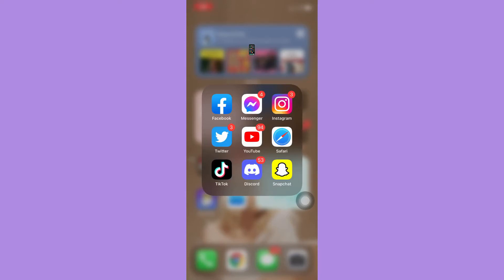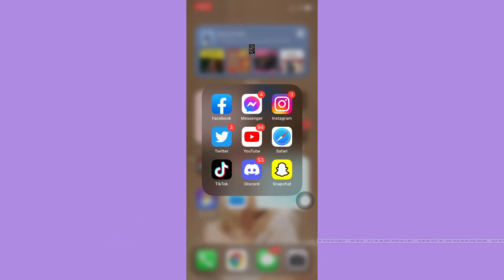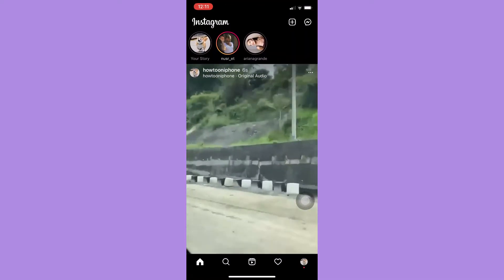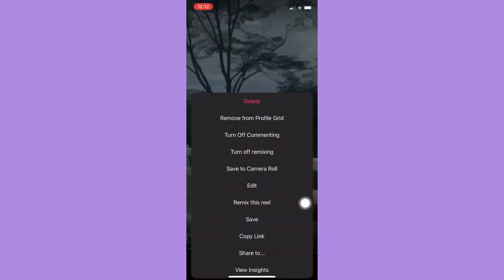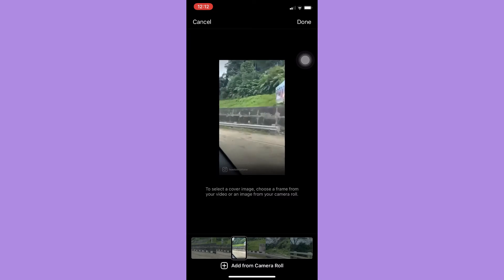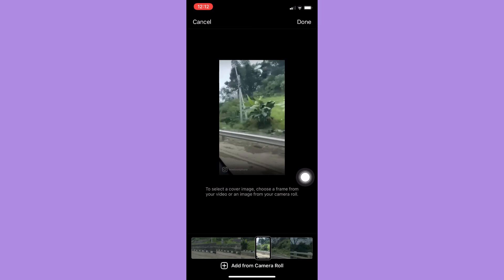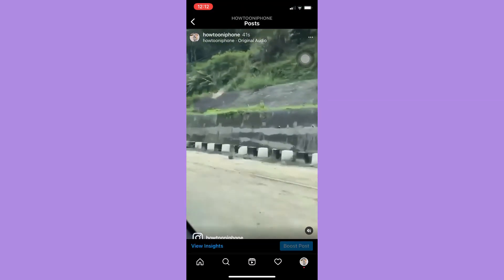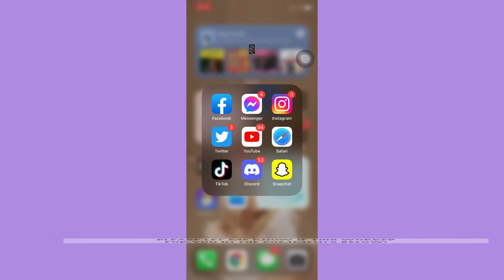How to Change Instagram Video Thumbnail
Learn How to Change Instagram Video Thumbnail

In this video, I will show you‎‎‏‏‎ ‎how to change instagram video thumbnail